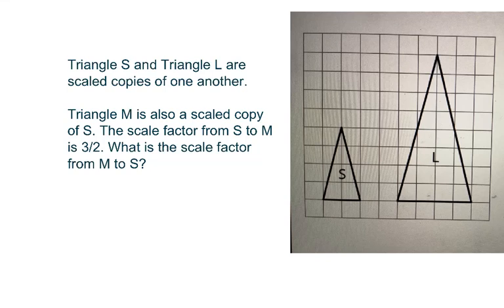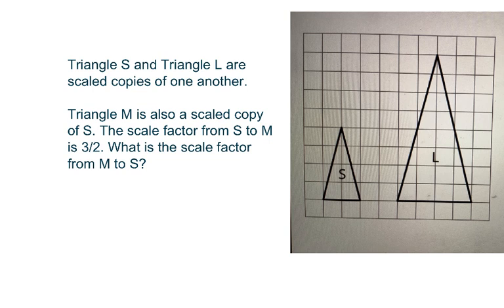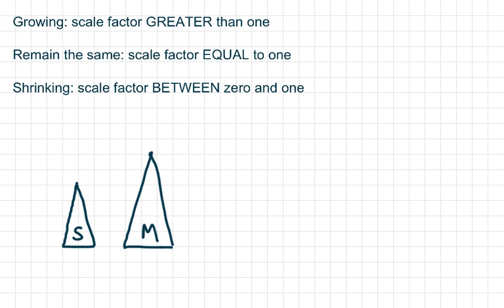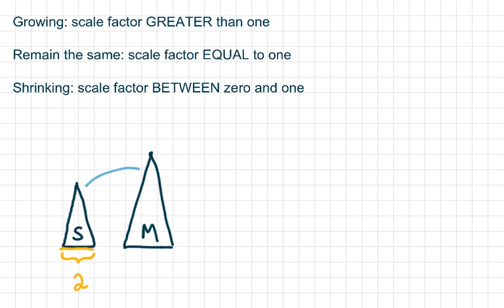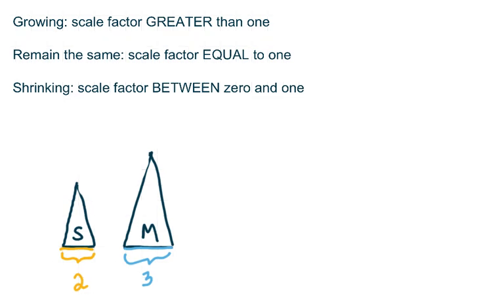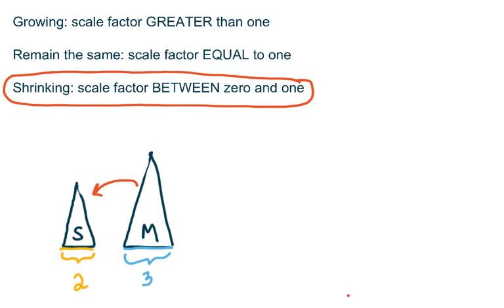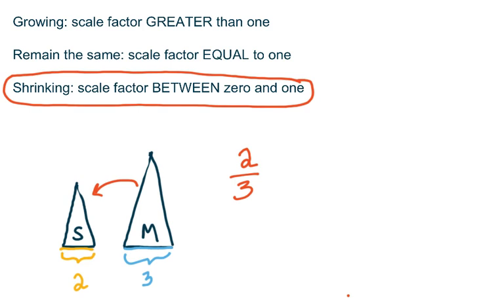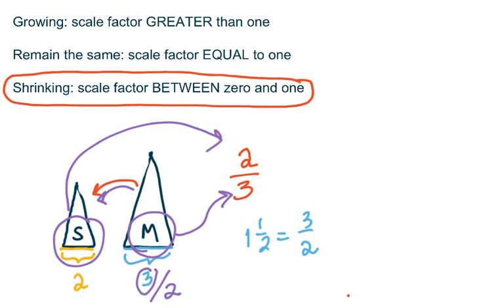IM.7.1.05 PRABR54P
M to S #2